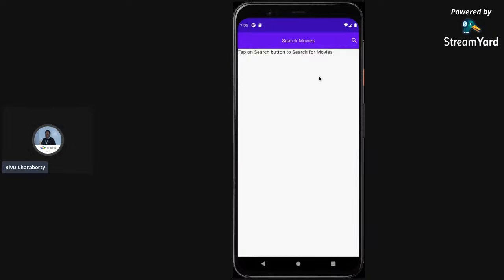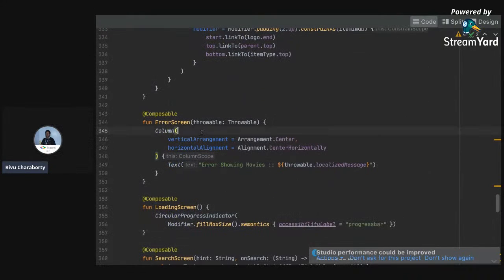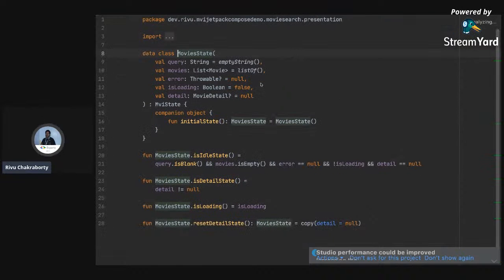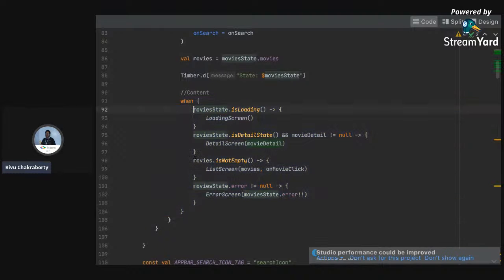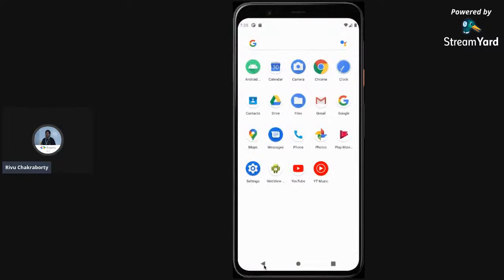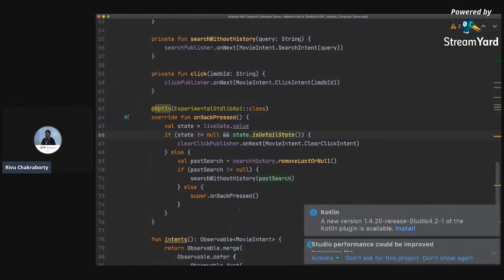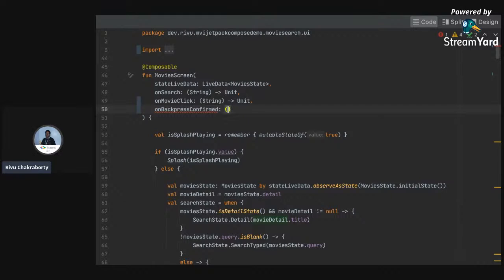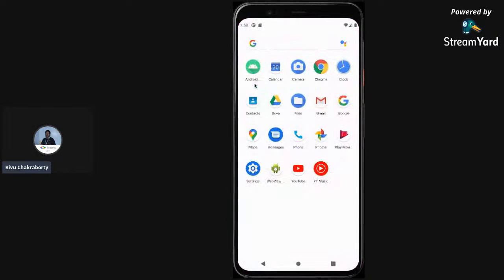Declarative UI in Android by GDE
DSC IGDTUW presents to you 'Declarative UI in Android - Jetpack Compose' by GDE.

India's first GDE (Google Dev Expert) for Kotlin. Android Architect at PayTM Insider, ex AndroidDev @ BYJU'S, Tech Speaker, Author, Blogger, Kotlin Advocate

Lets learn about User Interface in Android!